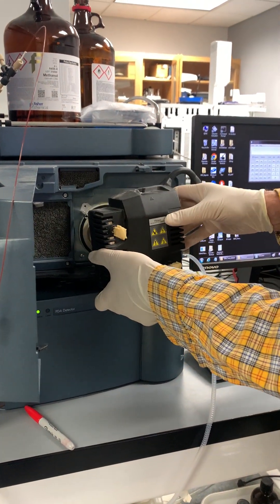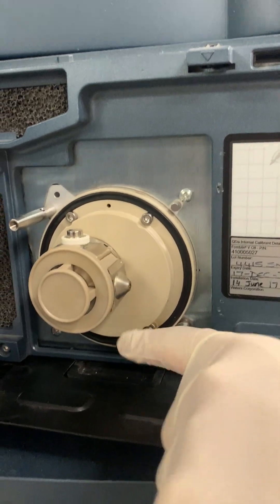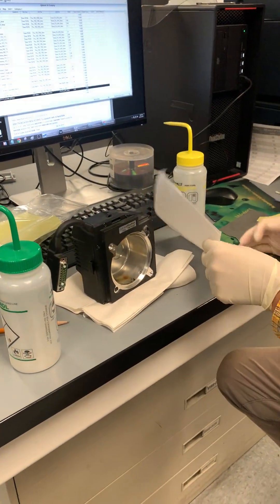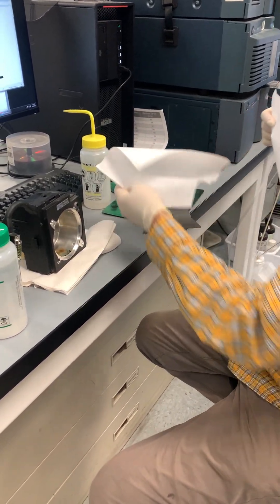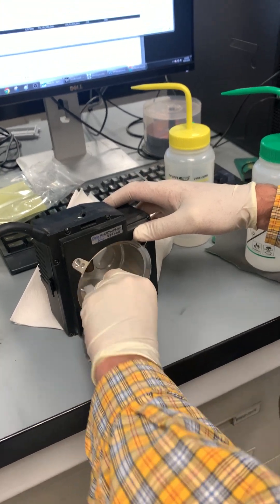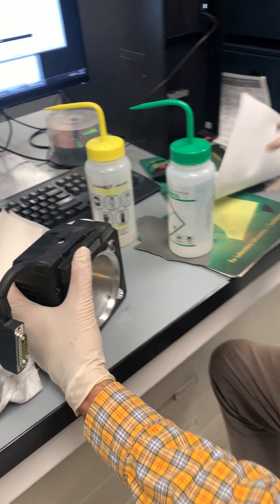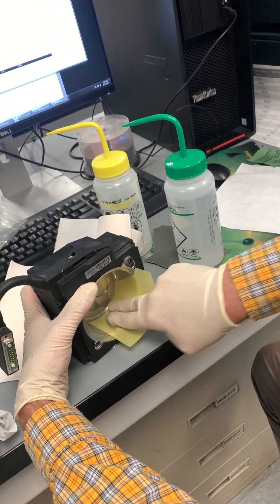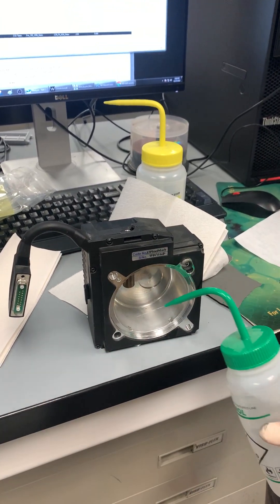Cleaning the inner source enclosure for the Waters QDA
Lowered source turbo power from 70 to 46